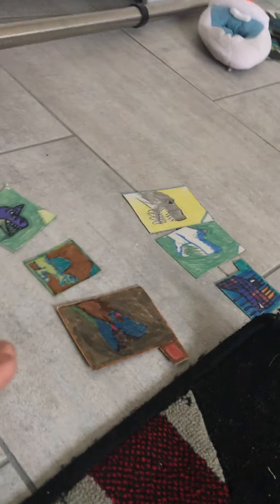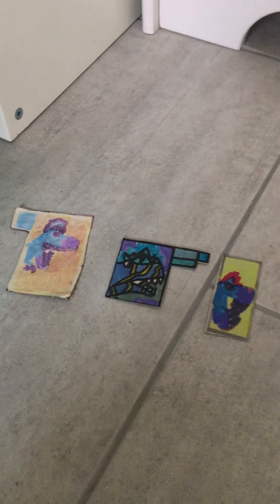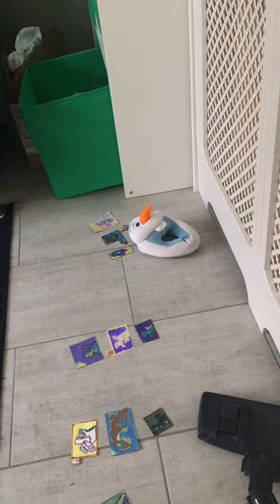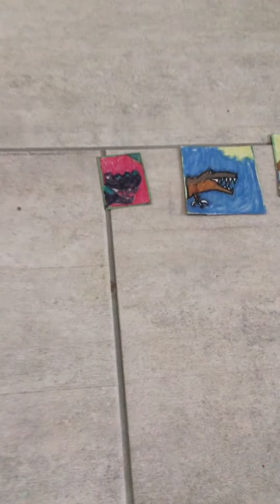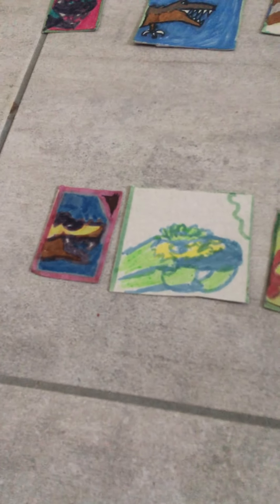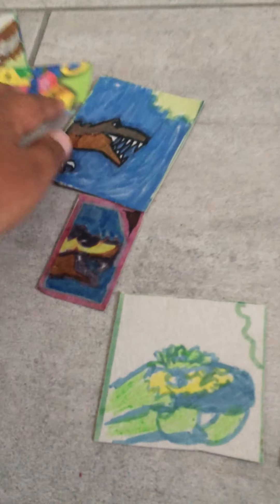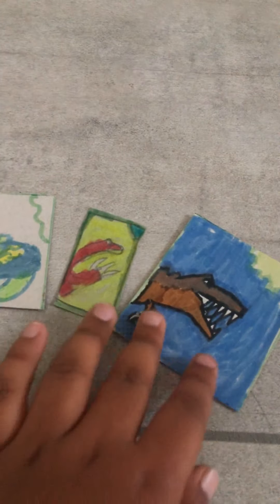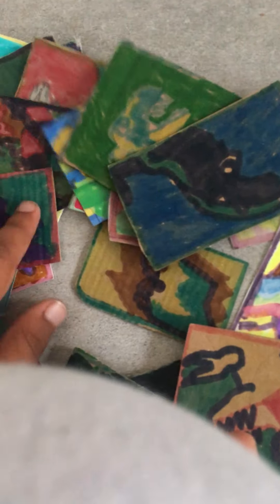Dinosaur battle mode ep 1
Today we are going to do a video series for a week . Today we are going to do battle mode ep 1 !